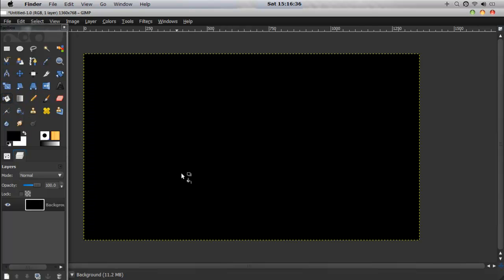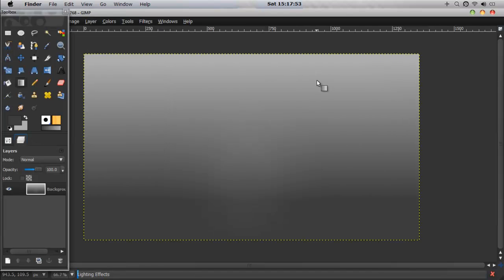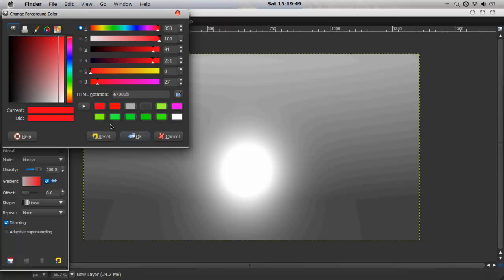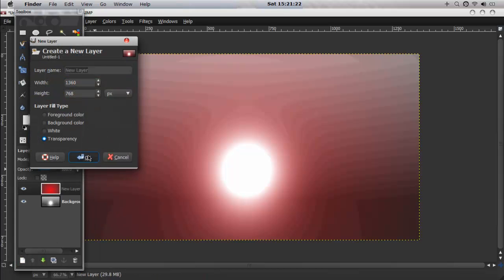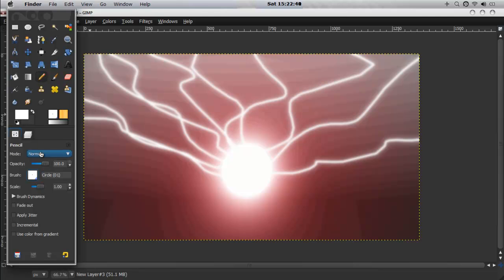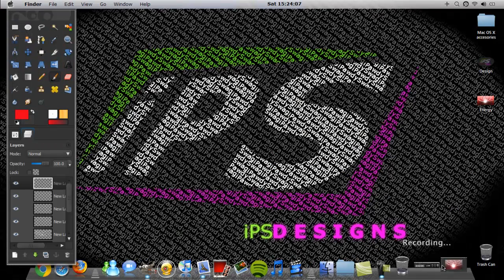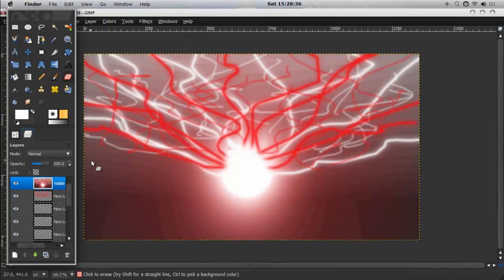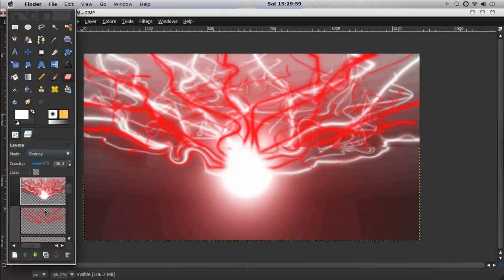Gimp Tutorial: Make An Energy Wallpaper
How to make a really cool wallpaper in GIMP!